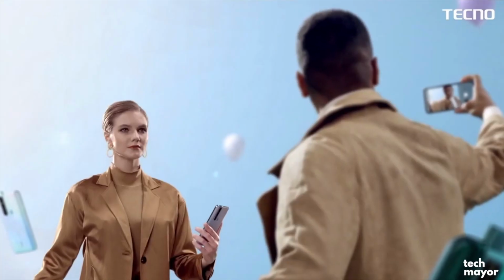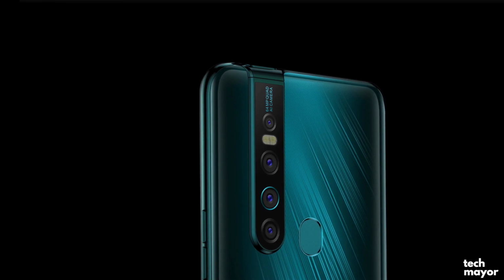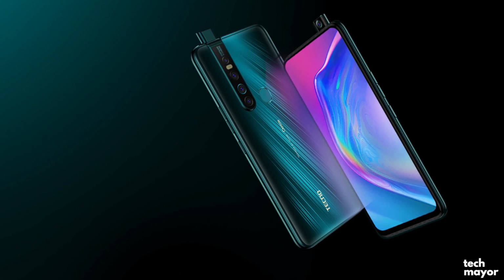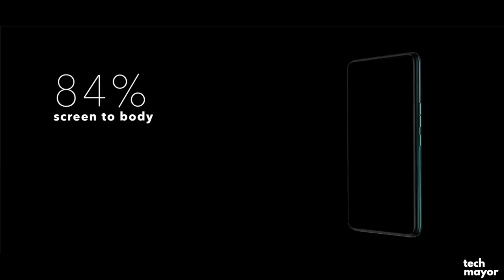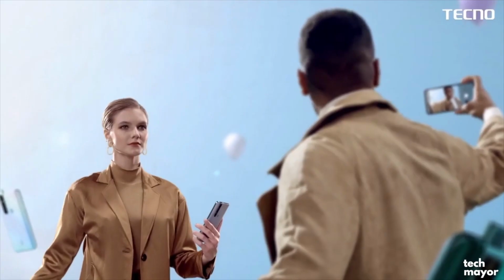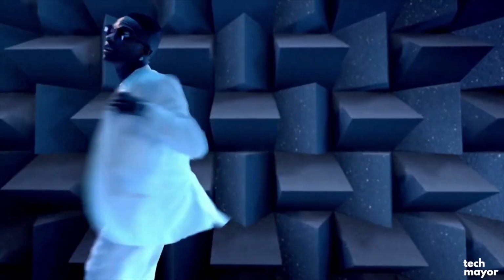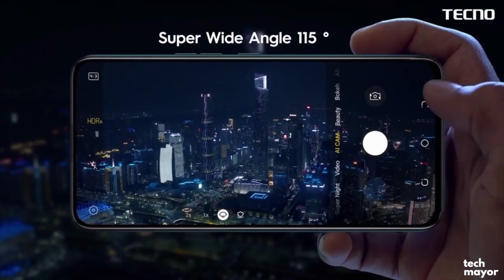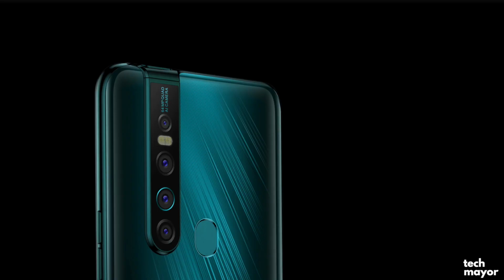Tecno Camon 15 series Quick Review : What is New!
The TECNO Camon 15 Premier is the latest addition to the TECNO Camon line and in this video, I share my thoughts about the camon 15 premier, 15 and 15 air.
which is a better value for your money and I share what I like and do not like about these phones.